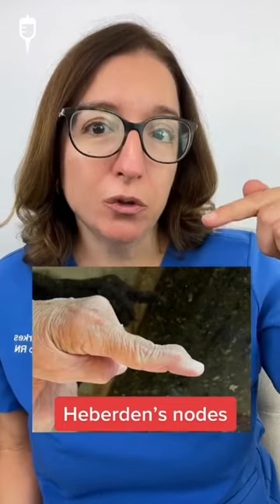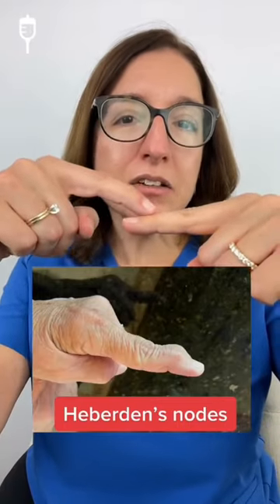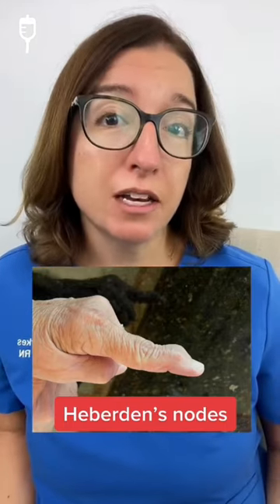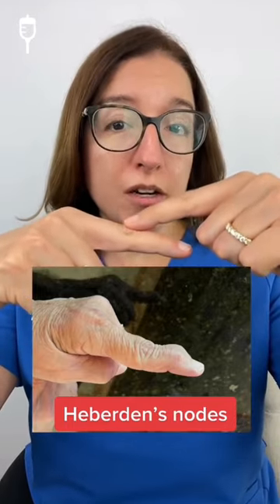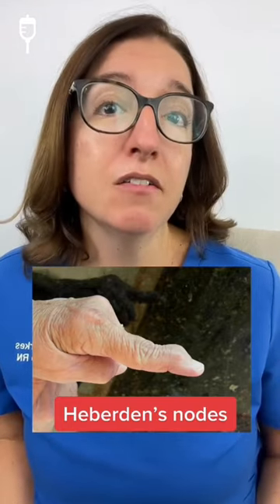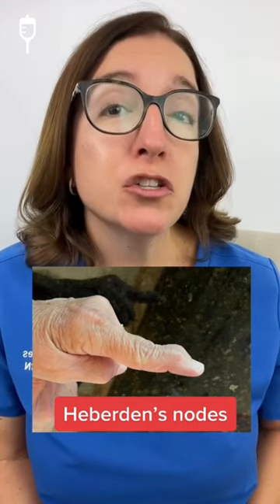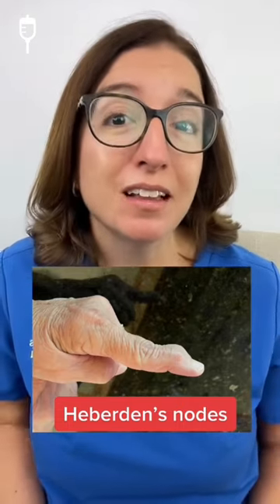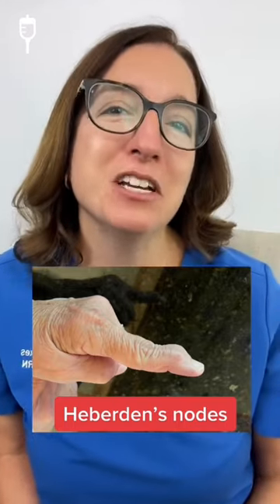Heberden's nodes: Medical-Surgical SHORT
Cathy explains what Heberden's nodes are and shows you a photo of a Heberden's node.